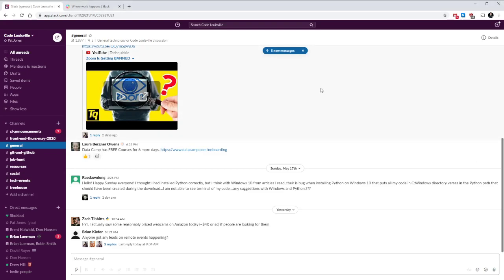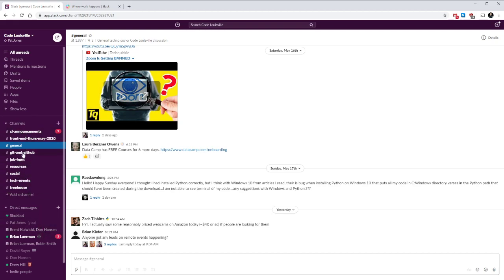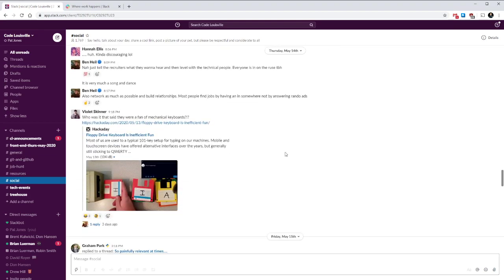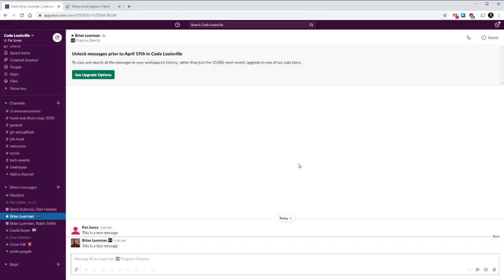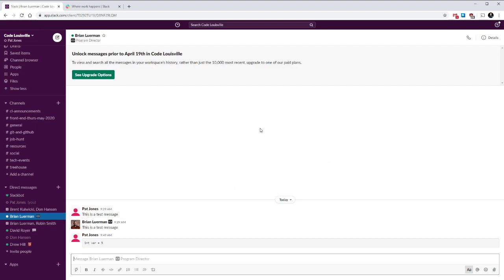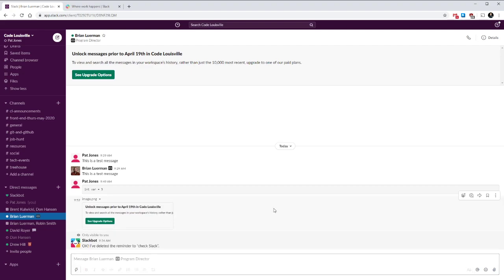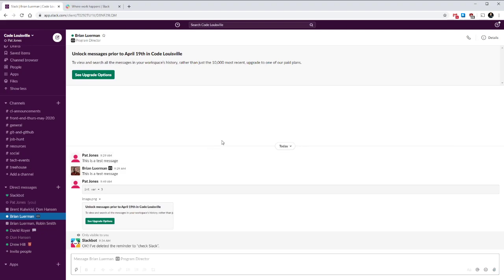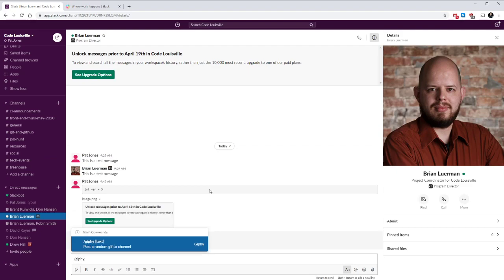Slack Tutorial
A quick tutorial of Slack so you can be a power user!